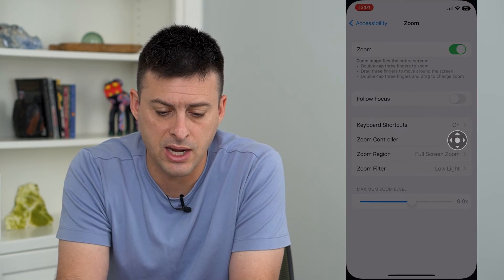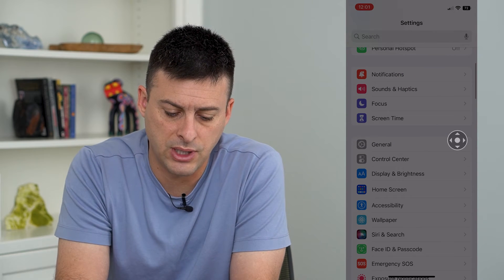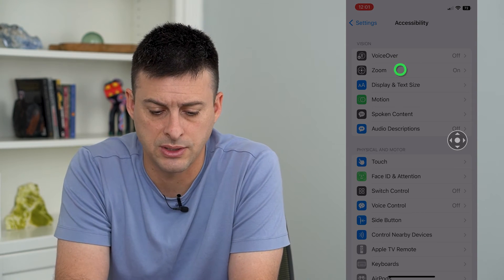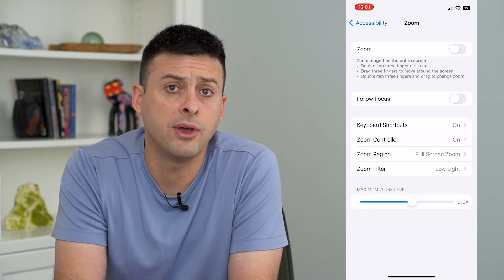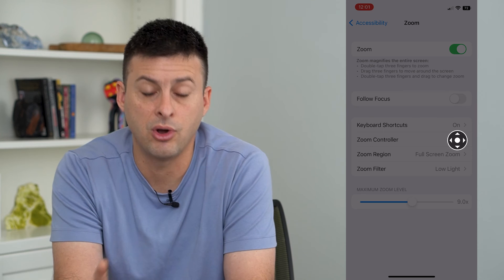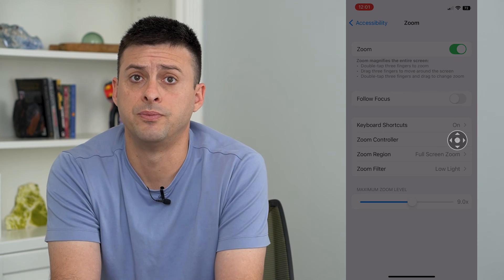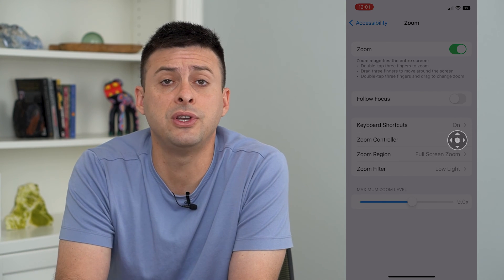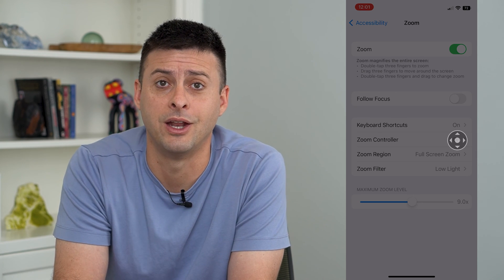How To Turn Off Zoom On iPhone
Let's disable the screen zoom feature on your iPhone if it's zoomed into a specific part of your screen and you want it to have a normal display.